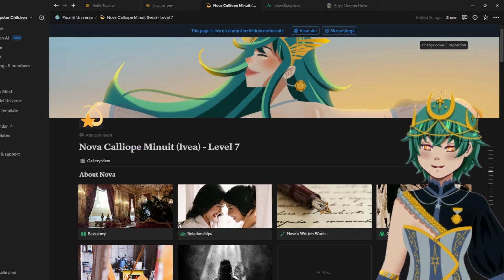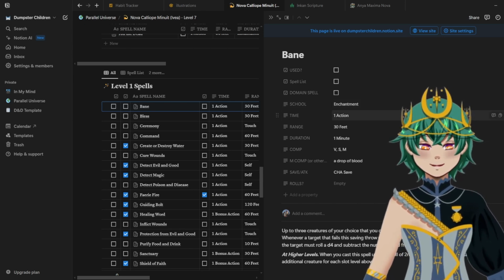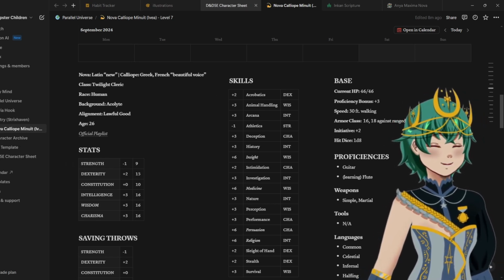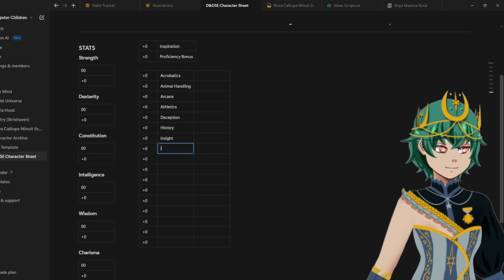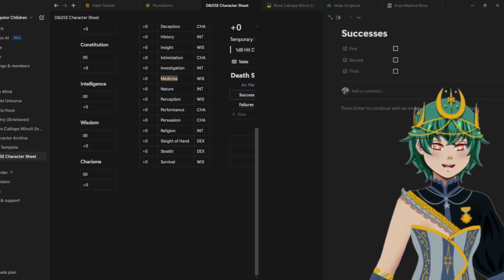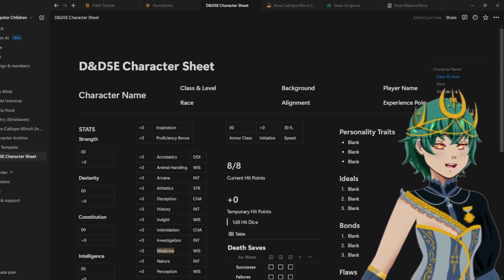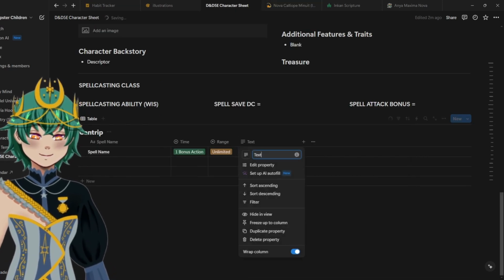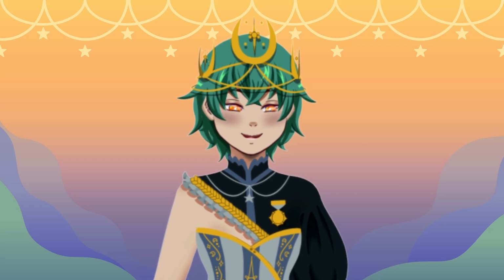using NOTION for your Dungeons & Dragons character sheet!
Every D&D player has their own way of storing their character sheets. Some use Canva, Google Docs, Google Sheets or Excel, and even good ole pen and paper. Let me show you how I use Notion for D&D!

Both of the above are Pay What You Want, including COMPLETELY FREE!

CHAPTERS
00:00 Intro
01:07 Character Sheet Tour
11:10 Setup Tutorial
43:33 Outro

The name is Anya Maxima Nova. Pleasure to meet you!

I'm a little god of sorts making their way through the world. You know how it is. A VTuber now, I suppose! Primarily, I'm an artist and photographer, but I also find joy in playing the guitar and a teensy bit of voice acting.